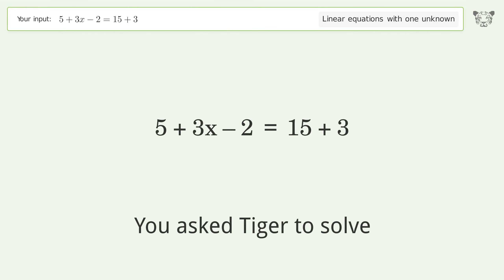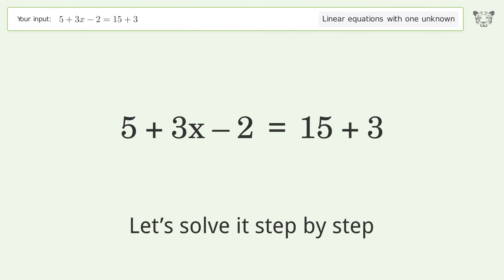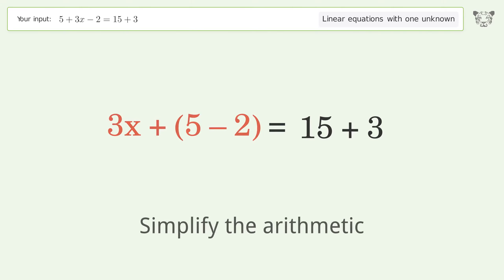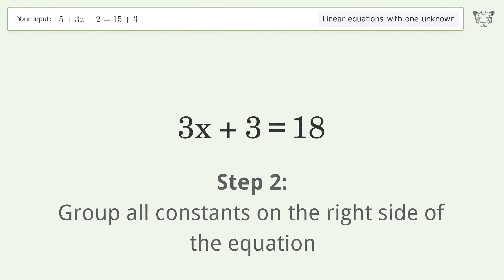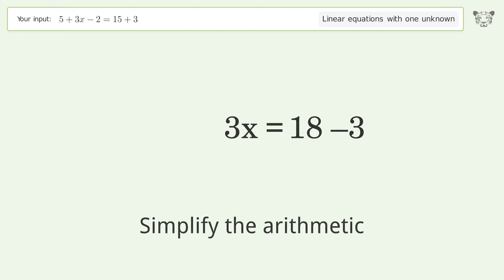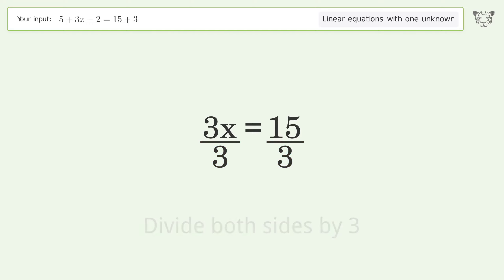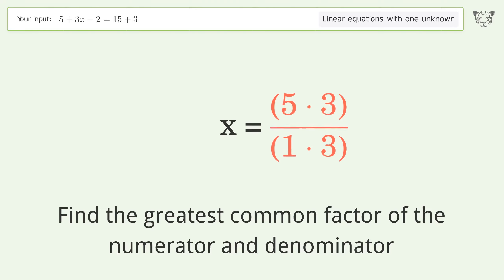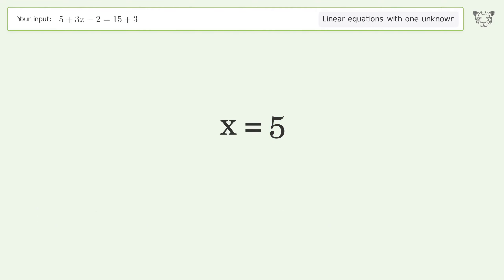Linear equation with one unknown: Solve 5+3x-2=15+3 step-by-step solution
Solving 5+3x-2=15+3 using the linear equation with one unknown solver

for a step-by-step and more tips and tricks for dealing with linear equations with one unknown.